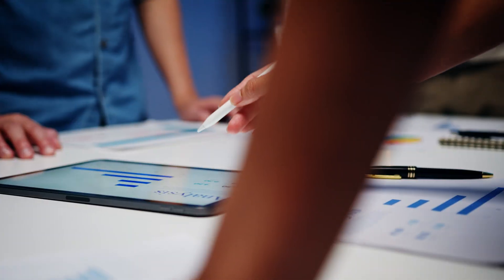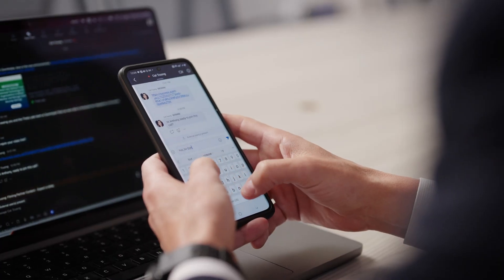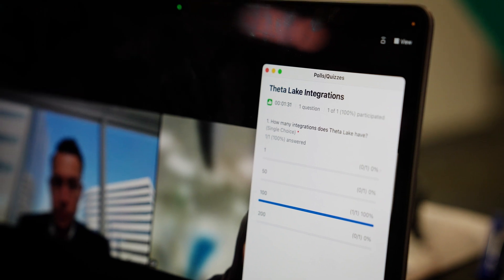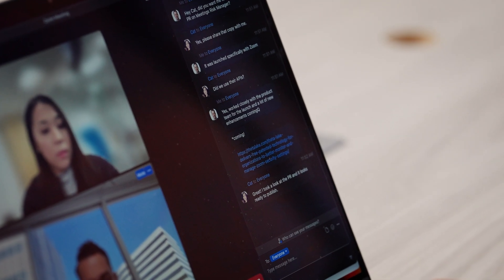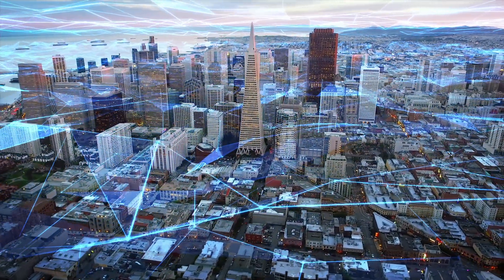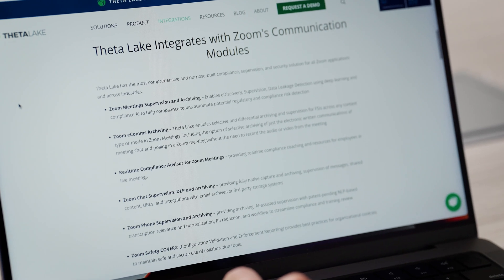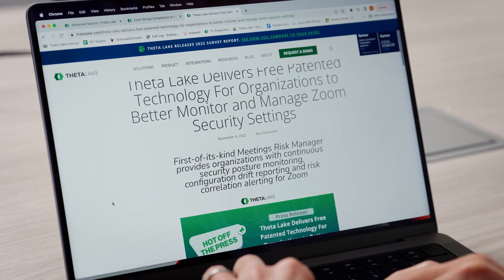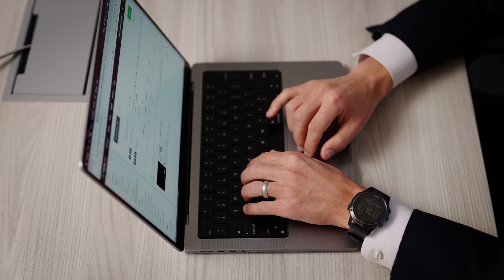How Theta Lake builds necessary integrations with Zoom’s APIs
As more companies began to use video to communicate, Theta Lake focused on supporting compliance for this medium. That’s when they explored the opportunity to collaborate with Zoom, by joining the ISV Partner Program. Zoom’s APIs help Theta Lake build necessary integrations that enable regulated firms to leverage the full features and functionality of Zoom’s unified communications platform.